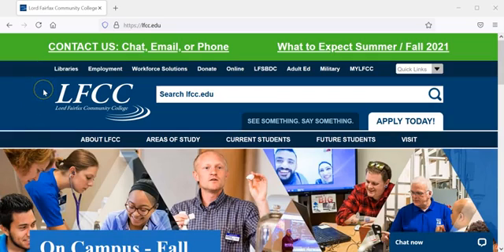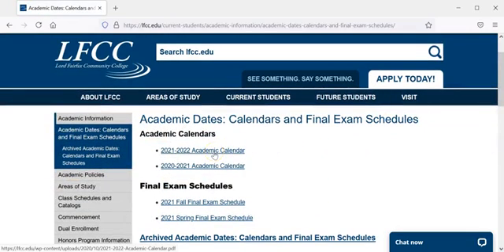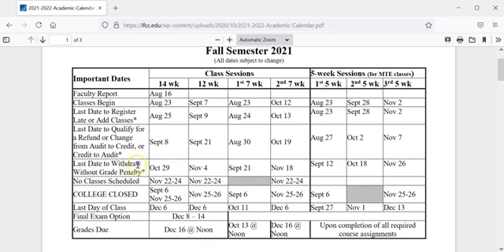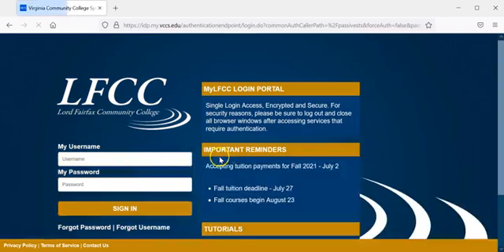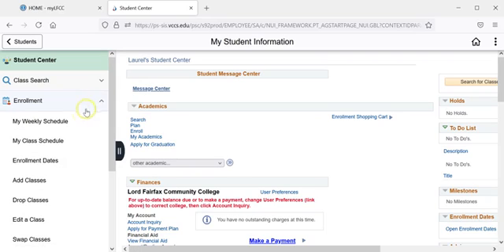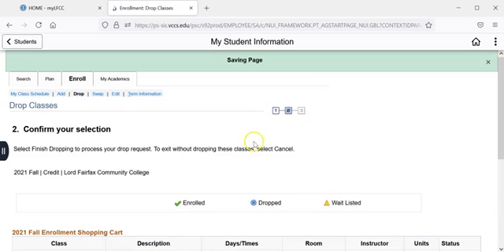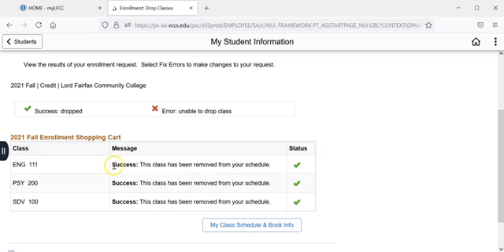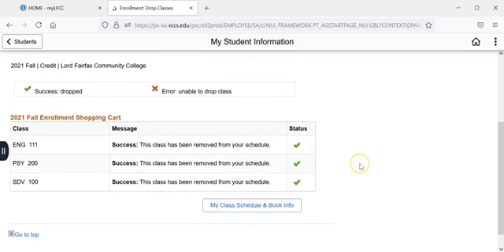How to Drop or Withdraw from a Class Using SIS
This short video shows you how to enroll in classes using SIS which you can access by logging into